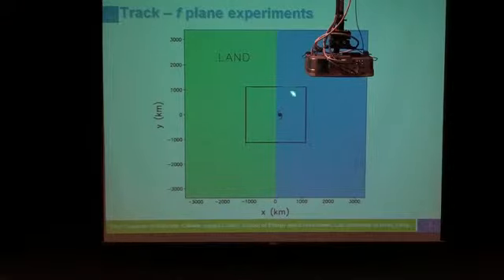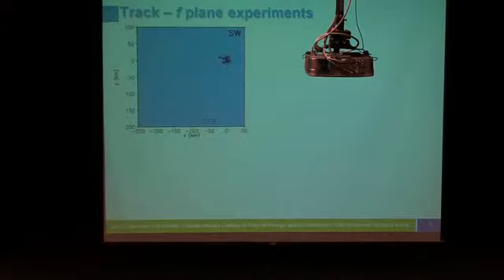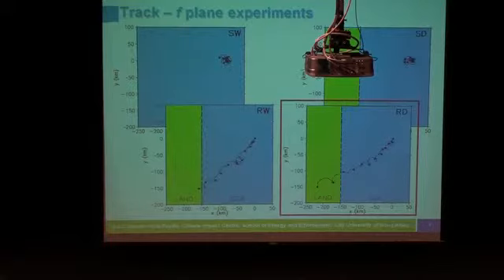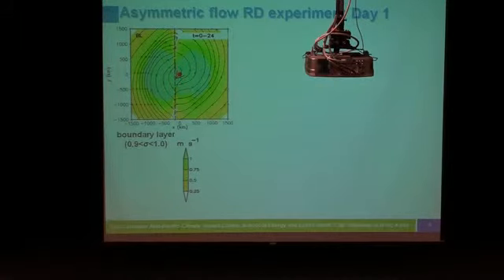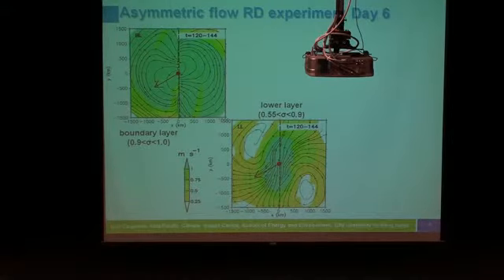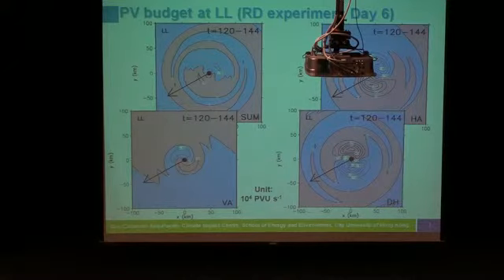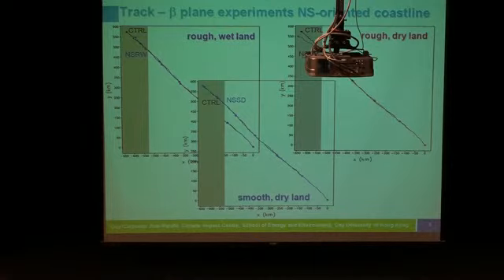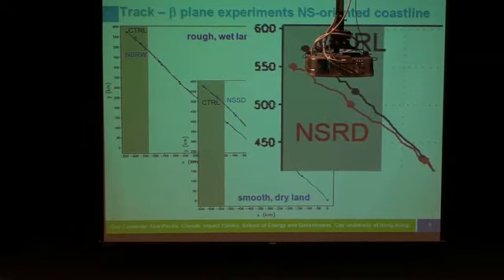Structure and Track Changes Associated with Tropical Cyclone Landfall-part1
Johnny C.L. CHAN (陳仲良) @ International Workshop on Typhoon Morakot